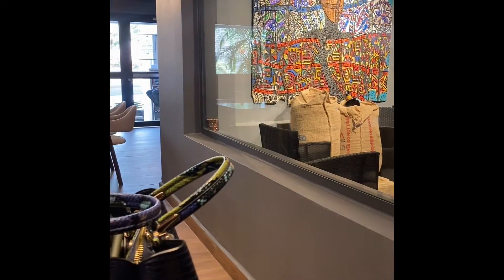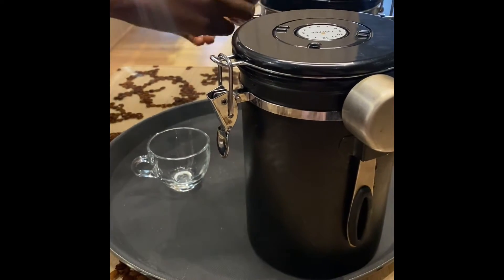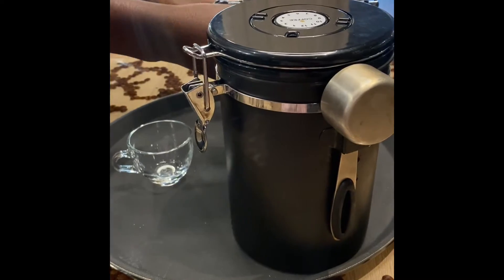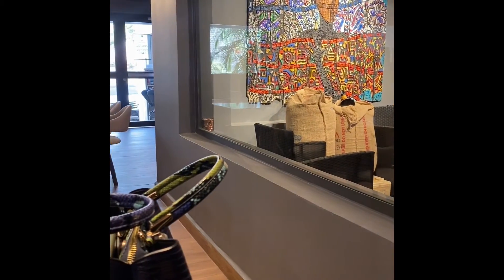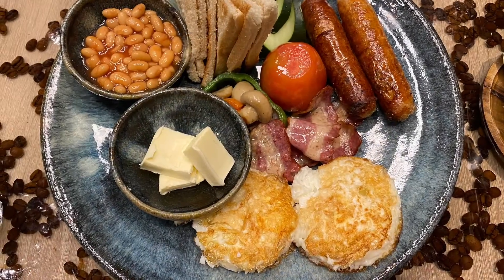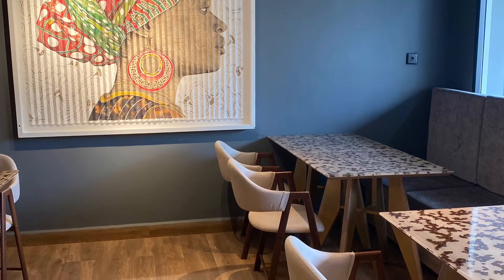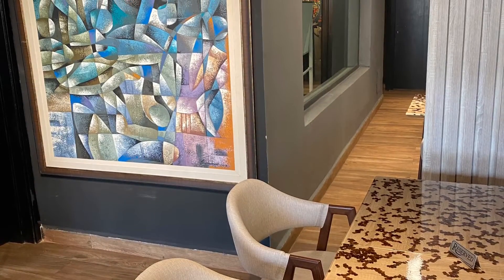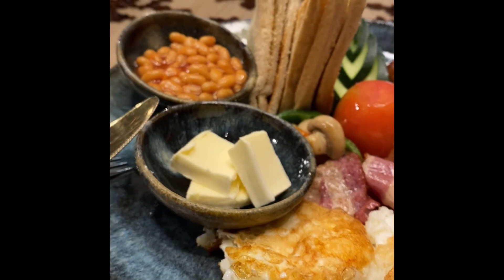My “mai shayi coffee shop experience”